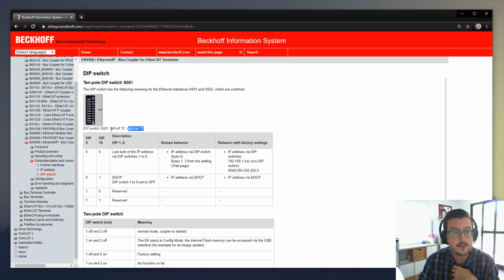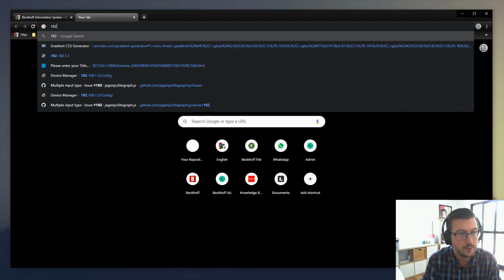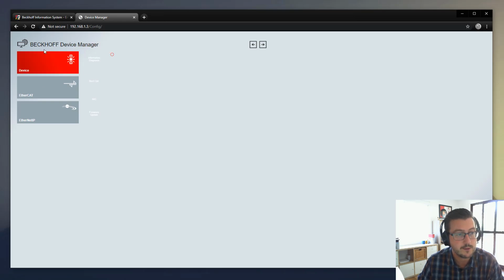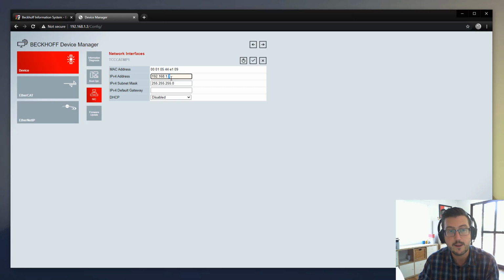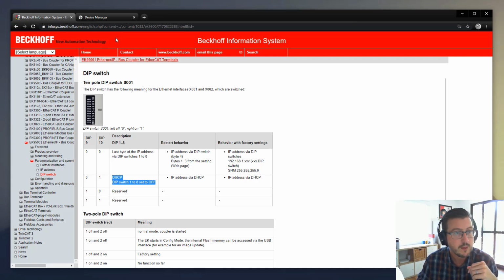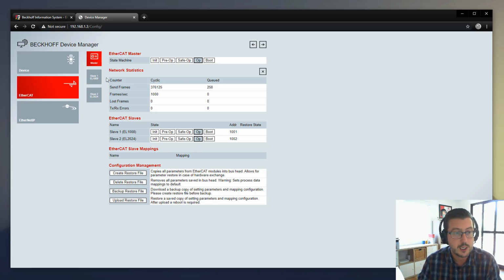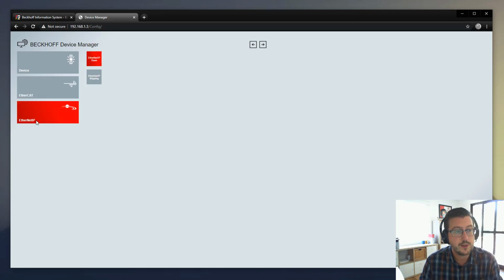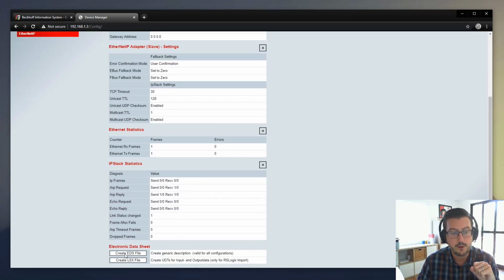EK9500 - Ethernet/IP - Basic configuration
We take a look at the configuration steps needed to use an EK9500 bus coupler.